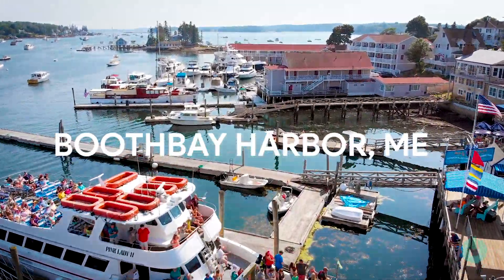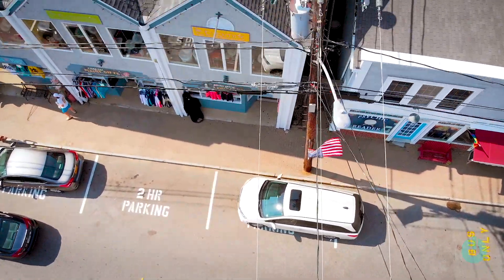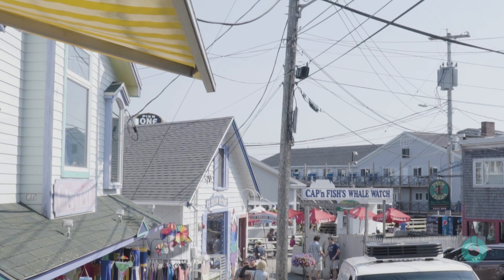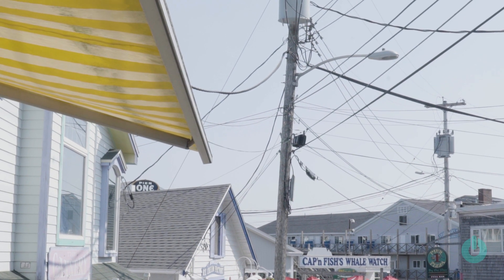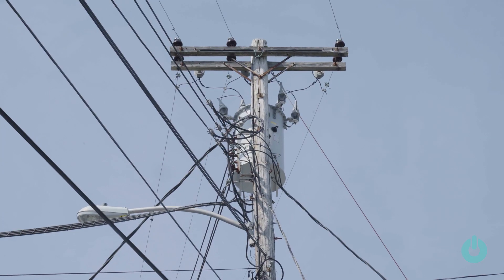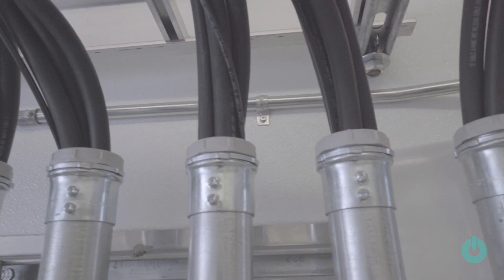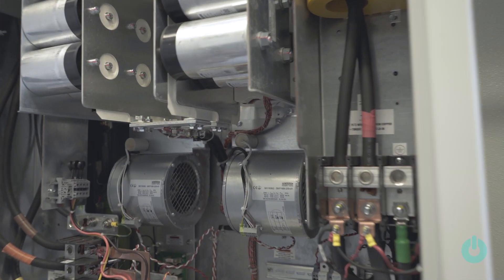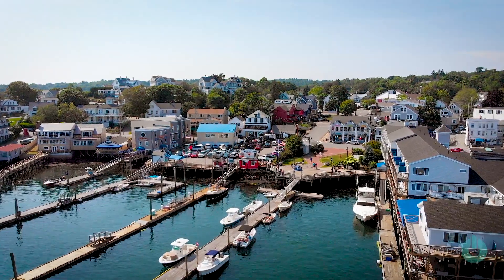Deferring an $18 million Transmission Line Upgrade in Boothbay, ME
Convergent is the independent developer to build and operate energy storage as a “non-wire alternative” for utility infrastructure. Our system helped defer an $18 million transmission line upgrade that would have otherwise been needed to provide capacity and reliability to the community of Boothbay, ME.